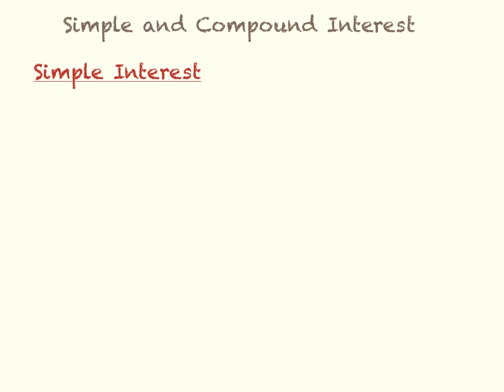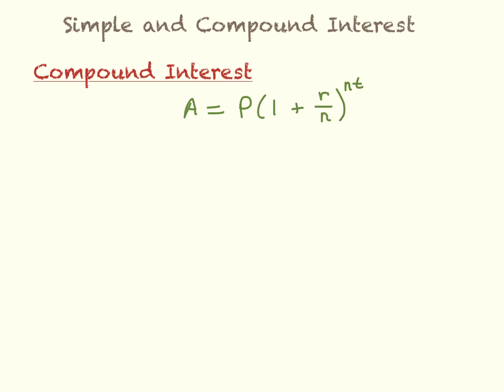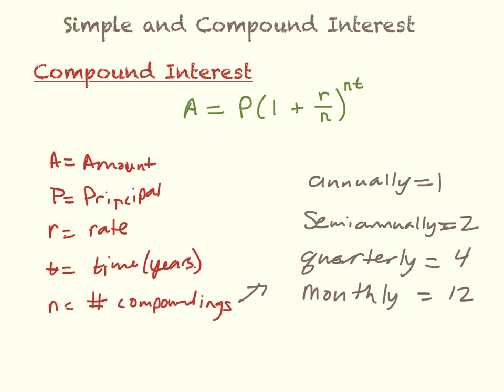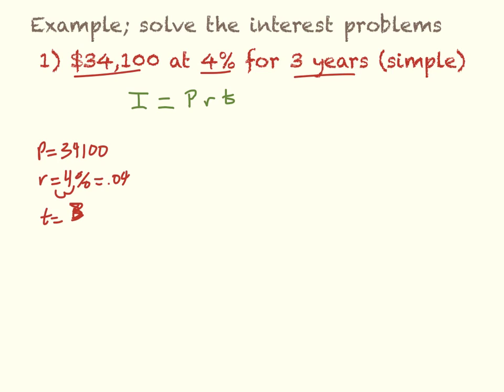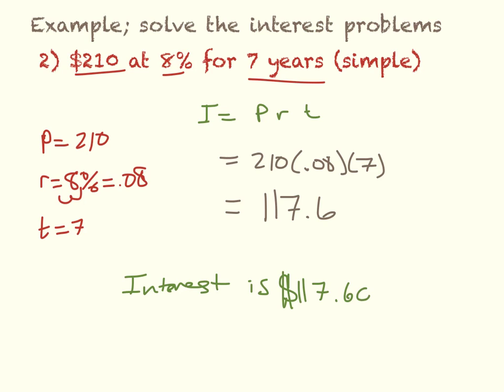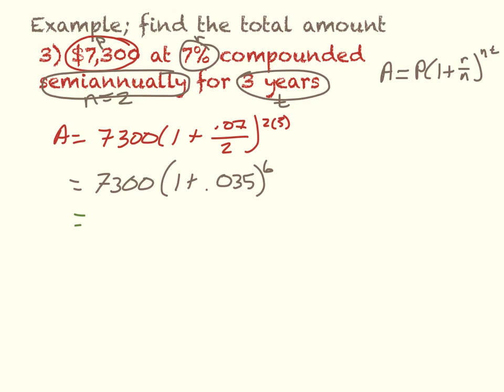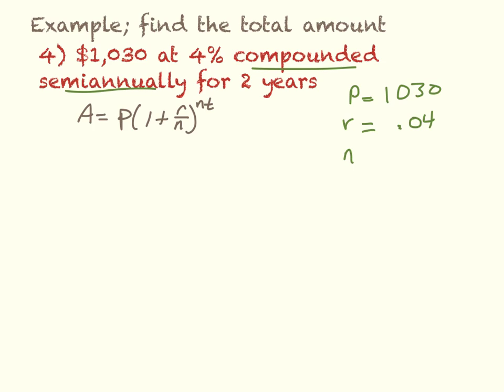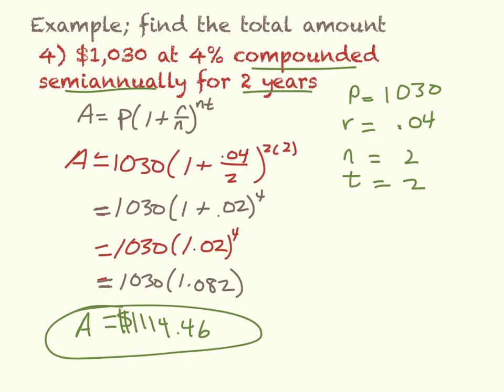Simple & Compound Interest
Notes over understanding and using simple and compound interest formulas.